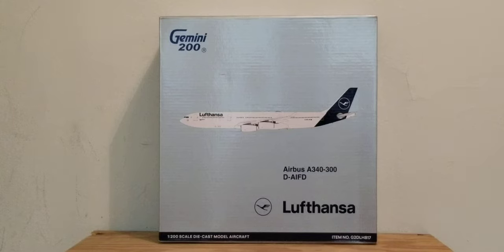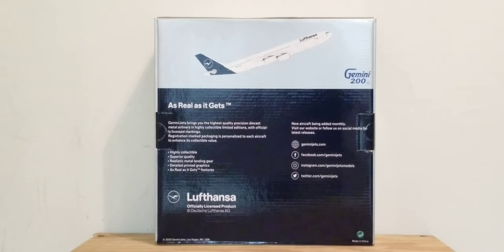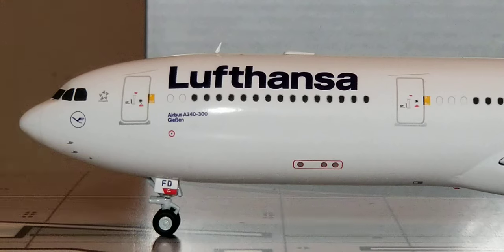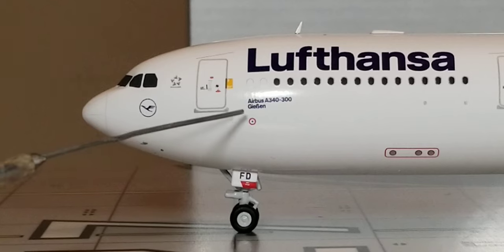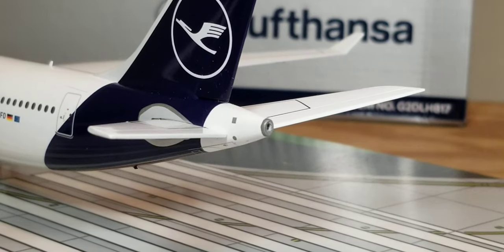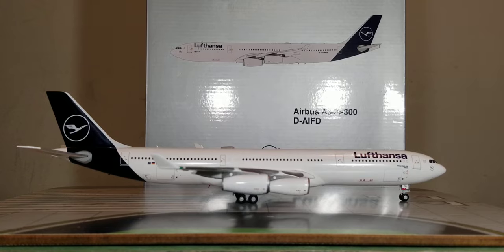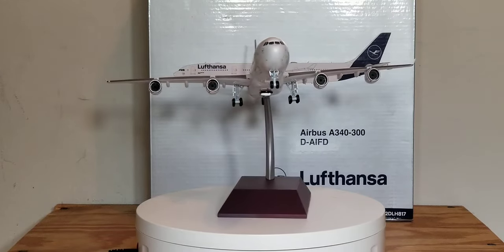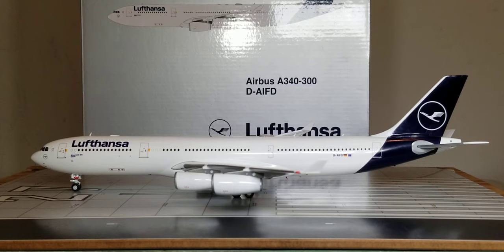Gemini 200 Lufthansa A340-300 (Current 2018 Updated Revised Livery Scheme)Review(FHD)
You're Reviewing A Lufthansa A340-300 In Their Current 2018 Updated Revised Livery Scheme In A 1:200 Scale From Gemini Jets In FHD(Full High Definition).

The Livery Scheme:This Is The Current Livery Scheme Of Lufthansa,Which Is Called The "Lufthansa Blue"Livery Scheme,Which Was Officially Unveiled At A Special Unveiling Ceremony That Was Held At Lufthansa's Aviation Center Facility,Which z Located On The Grounds Of Frankfurt Airport In Frankfurt, Germany On February 8,2018 And The First Aircraft That Begun Sporting This Livery Scheme Was A B747-8I(Intercontinental) Jetliner Aircraft,Which Beared The Registration Ship# D-ABYA As The Fuselage Of The Aircraft Actually Remained Eurowhite Whereas The Long Blue Arc Part Of The Tail Now Extends Down Underneath The Rear Of The Fuselage.

The Lufthansa Logo,Which Is Actually Displayed On The Tailfin Of The Aircraft,Is Also Similar To The Previous Logo That Features The Enriched Stylized Crane That's Flying Inside The Circle That Was Previously Painted In Yellow,Has Since Been Replaced And Painted With The Color Of Silver As Part Of A Greater Rebranding Effort On The Behalf Of Lufthansa To Distinguish Itself As A Premium Based Airline As Lufthansa Expects To Have Its Entire Fleet Painted In This Livery Scheme By The End Of 2025.

The"Lufthansa Blue"Updated Revised Livery Scheme Was Created And Designed By Ronald Wild,Who Is By The Way,The Corporate Design Manager For Lufthansa.

The"Lufthansa"Logo:This Is The Emblem Of Lufthansa's Logo,Which Was Designed By The Late German Architect And Graphic Designer Otto Firle In 1918 As it Symbolizes An Enriched Stylized Crane In Flight As The Emblem Was Adopted By Deutsche Luft Hansa In 1926 And Has Been The Airline's Official Logo Ever Since As This Logo Can Also Be Visibly Seen On The Tailfin Of The Aircraft.

The"Star Alliance"Decal:Lufthansa Joined The Star Alliance Along With Air Canada,SAS Scandinavian Airlines System,Thai Airways International And United Airlines As One Of The Five Founding Members On May 14,1997 Which Consists Of 26 Airline Members From Five Inhabited Continents.

The"Yellow"Decal: What's Inside That Yellow Decal Is The Lufthansa Logo As Well As The Words "Willkommen",Which Is Inscripted In The German Language Which Actually Means "Welcome",Which Is Also Inscripted In The English Language That's Displayed Inside This Yellow Decal.

The"Airbus A340-300"Decal:Lufthansa Actually Became The 2nd Airline Operator In The World Of Aviation After Air France Officially That Acquired This Particular Aircraft Type As The German-Based Carrier Took Delivery Of Its Very First A340-300 Jetliner Aircraft,Which Beared The Registration Ship# D-AIGB On November 30,1993 And Took Delivery Of Their Very Last A340-300 Jetliner Aircraft,Which Beared The Registration Ship# D-AIFF On December 21,2001.

Lufthansa At One Time Registered And Operated As Many As 62 A340's In Their Fleet In Which 31 Of Those Were The A340-300's. And Now At The Time Of This Video Review Posting,There Are Only 17 A340-300's That Actually Remain Operating In The Carrier's Fleet As Lufthansa Is Currently The World's Largest Airline Operator Of This Aircraft Variant Type As The German-Based Carrier Has Officially Begun Phasing Out Their Entire Fleet Of A340-300's From Its Fleet Altogether Starting In 2022 As This Particular Aircraft Will Eventually Be Replaced With Their A350-900XWB's As Well As Their B787-9 Stretched Dreamliner Aircraft,Which Officially Entered The Lufthansa Fleet On August 29,2022.

"Giei3en(Giessen):This Particular Aircraft Is Named After This Historic Ancient City Which Is Actually Called"Giessen",Which Was Founded In 1152 But Wasn't Officially Referred To As "Giessen"Until 1197 As This City is Also Home To The University Of Giessen As This Historic Ancient City Is Located Approximately 31 Miles North Of Frankfurt,Germany.

The Engines:These Are The CFMI-CFM56-5C4 Turbofan Type Engines That Are Used On This Particular Lufthansa A340-300 Jetliner Aircraft.

Registration Ship# D-AIFD:This Particular Aircraft Was Actually The 26th Lufthansa A340-300 Jetliner Aircraft That Actually Entered The Carrier's Fleet And The First Test Flight On This Aircraft Took Place On February 8,2001 And Was Delivered To Lufthansa On March 16,2001.This Particular Aircraft Was Also The Very First Lufthansa A340-300 Jetliner Aircraft That Was Actually Painted In This Livery Scheme.

The"German Flag"Decal:This Flag Decal Represents The Country Where Lufthansa Currently Operates From As The National Flag Carrier Airline For The Country Of Germany.

The"European Flag"Decal:This Flag Decal Represents The Ideas Of Unity,Solidarity And Harmony Among The Peoples Of Europe.

The Seating Configuration:The Particular Lufthansa A340-300 Jetliner Aircraft Seats 279 Passengers In A 3 Class Configurated Cabin Layout:

Rows 1-5 - 30 Business Class Flat Bed Seats.
Rows 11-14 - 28 Premium Economy Class Seats.